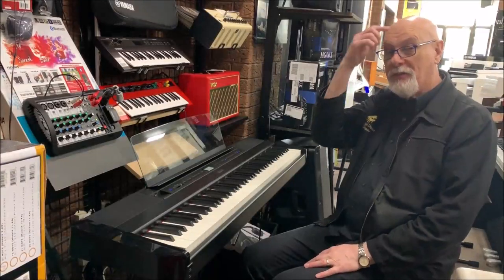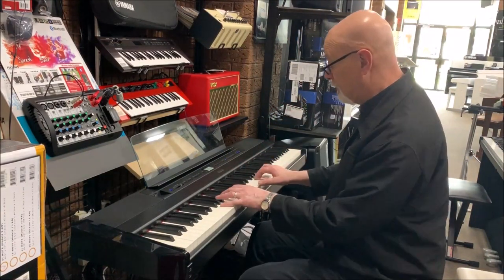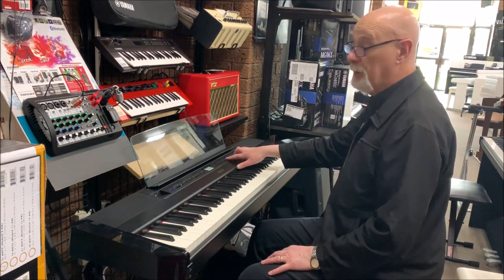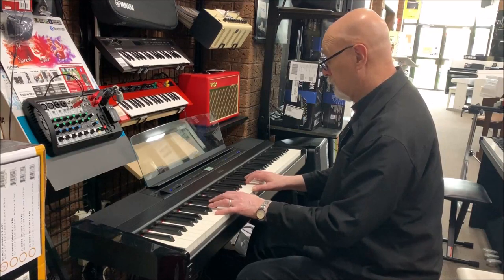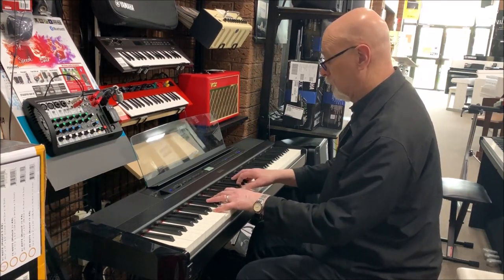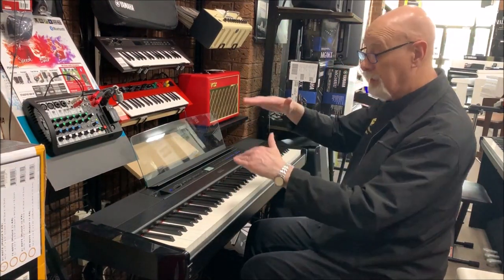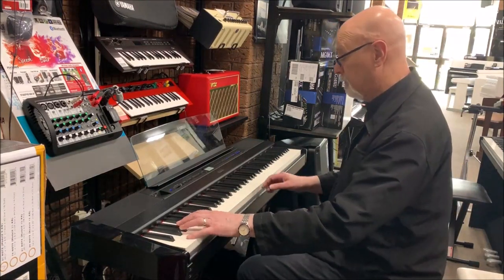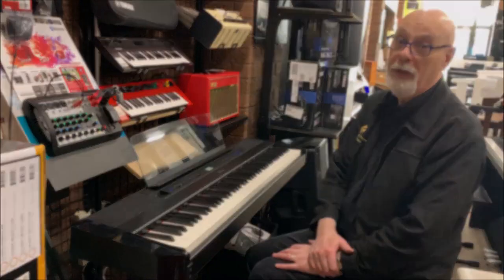Yamaha P515 portable digital piano short overview demo at Prestige Pianos 102 Bell St Preston Vic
A short overview of the new model Yamaha P515 portable Digital Piano at Prestige Pianos 102 Bell St Preston Vic.